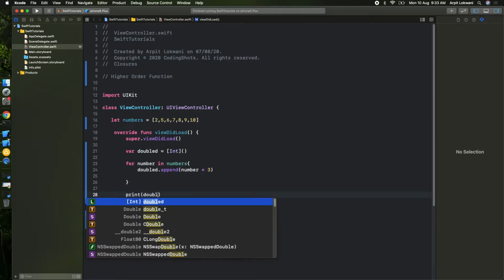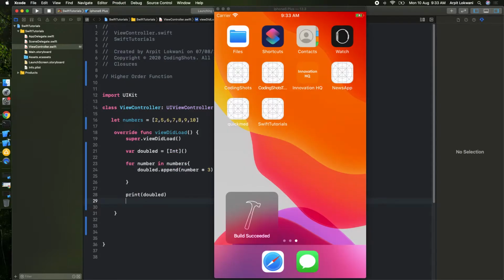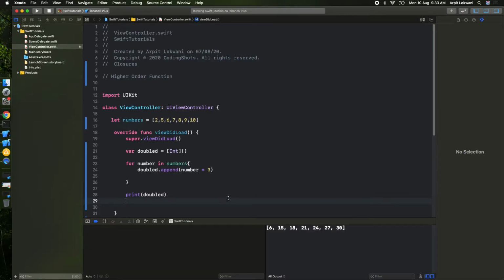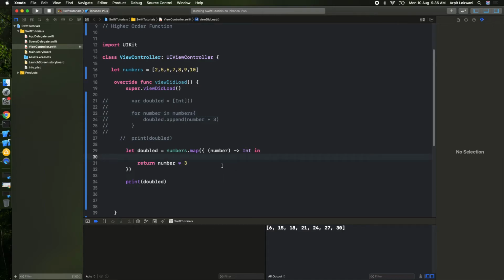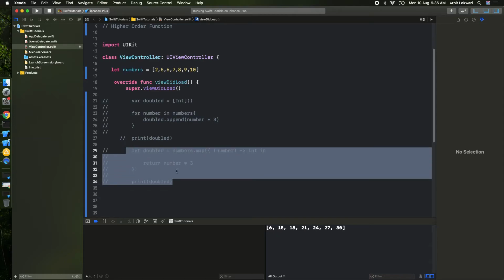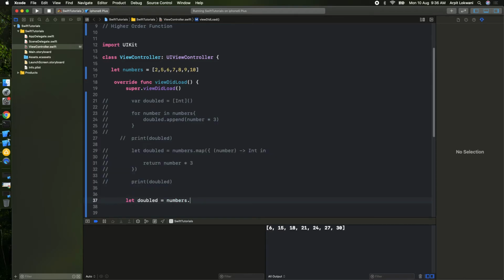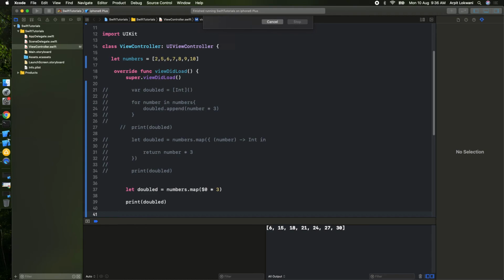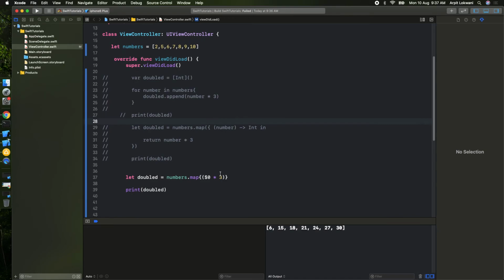SwiftMapsBasic SwiftMaps HigherOrderFunctions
In this tutorial you will learn how to use Map in swift .
What the use.
How to write short hand syntax.